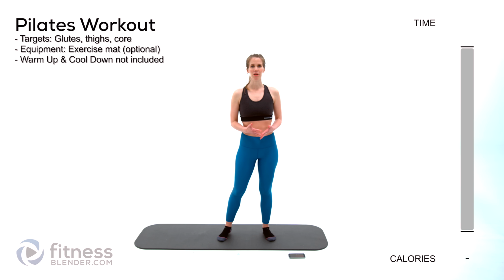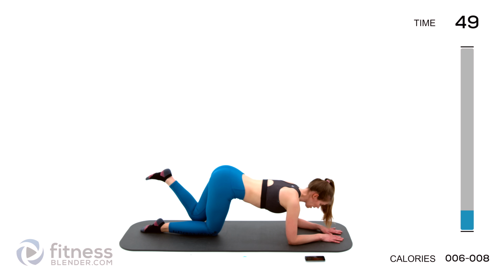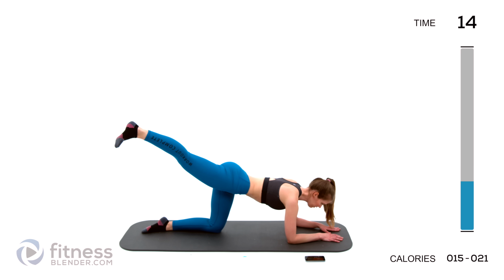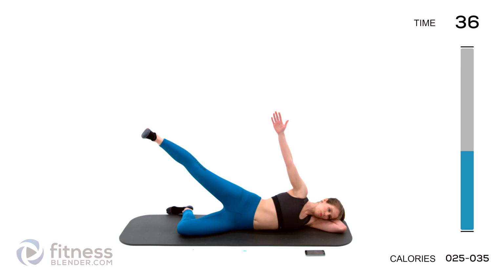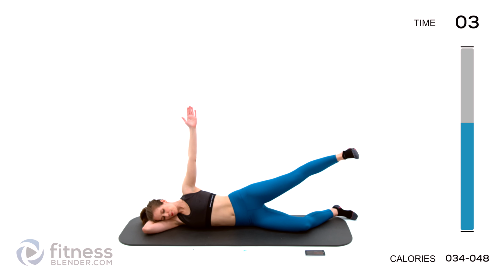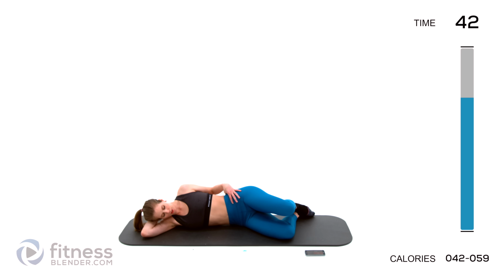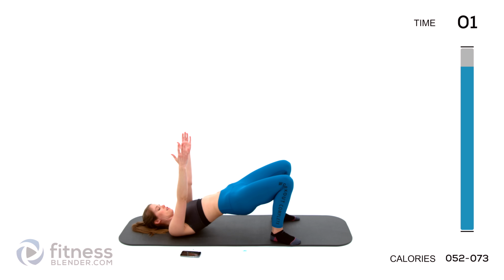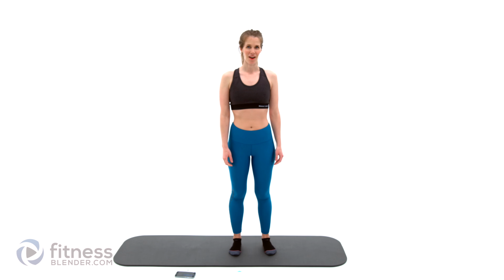10 Minute Butt and Thigh Workout - Lower Body Pilates Workout